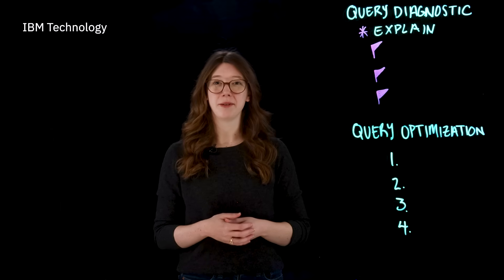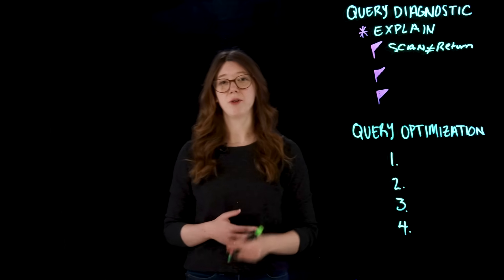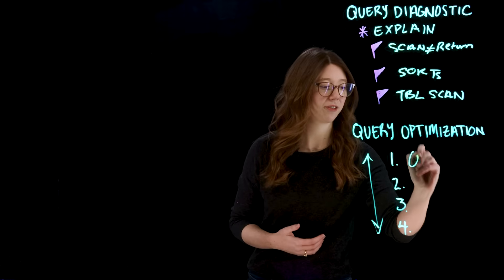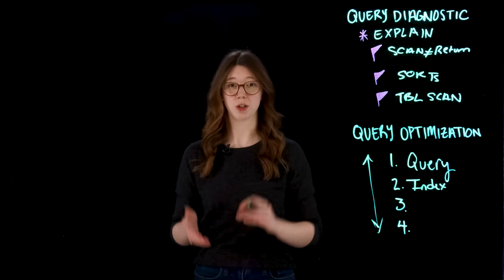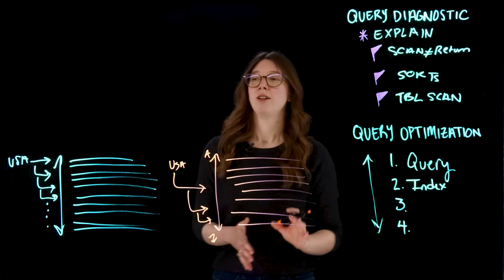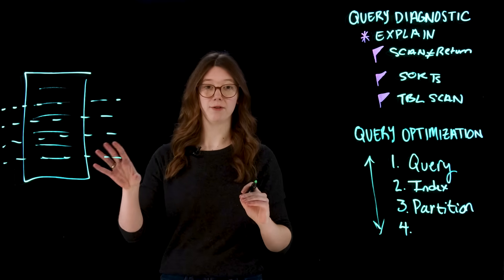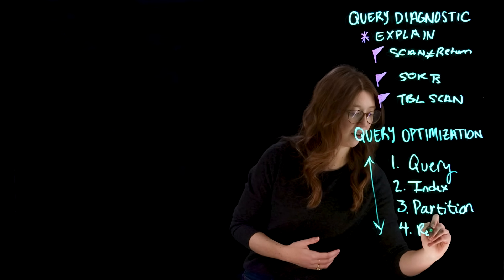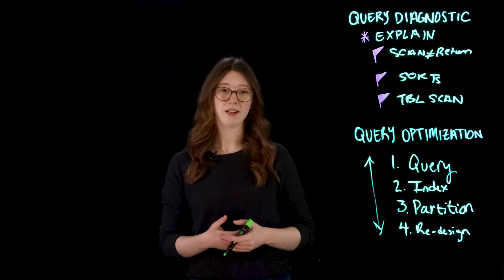Optimize SQL Queries for AI, Performance, & Real-Time Insights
Ready to become a certified Architect on Cloud Pak for Data?

🚀 Slow-running queries? Ellie Najewicz shows how to optimize database performance for AI-driven analytics and real-time insights! Learn query tuning, indexing, and partitioning techniques to reduce costs and handle massive datasets efficiently. Master essential skills for modern data applications. 📊✨

AI news moves fast. Sign up for a monthly newsletter for AI updates from IBM